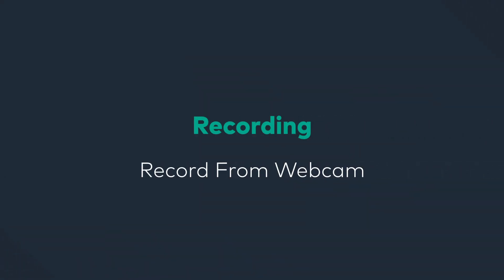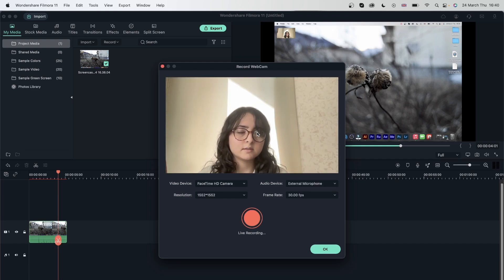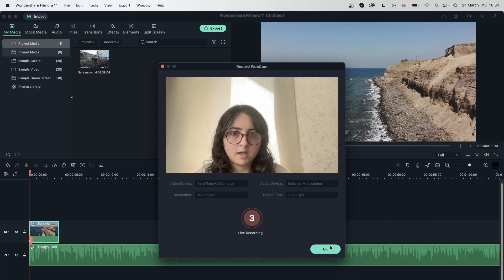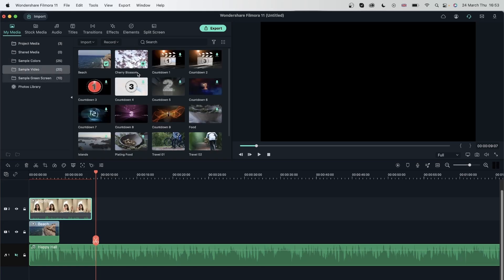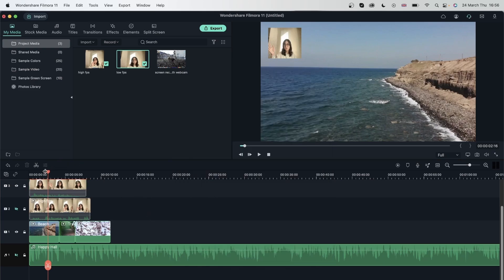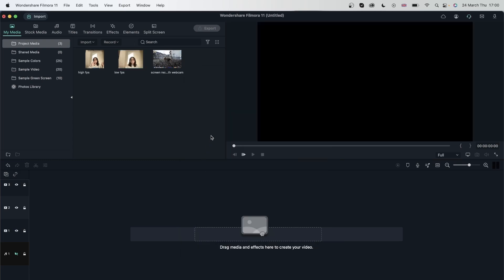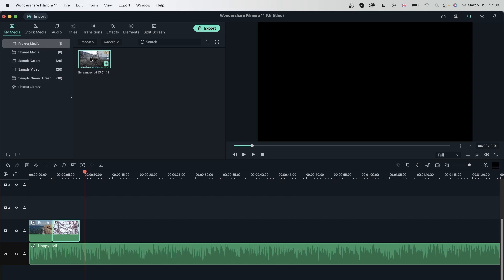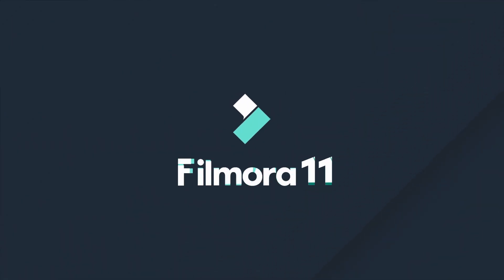Record From Webcam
In this video, we will show you how to record from webcam in Wondershare Filmora 11.